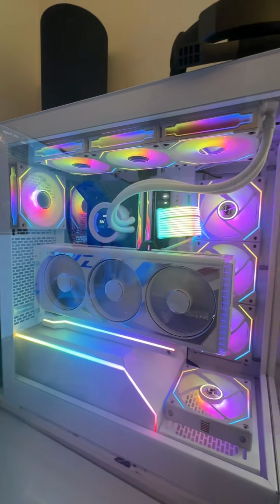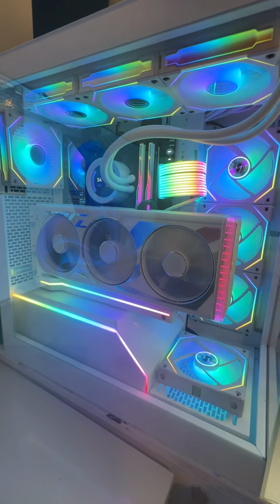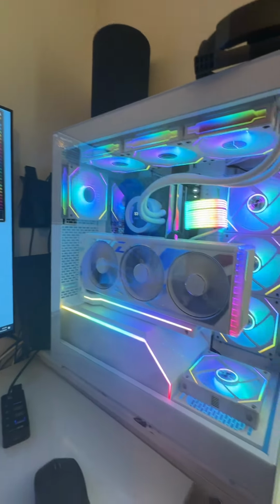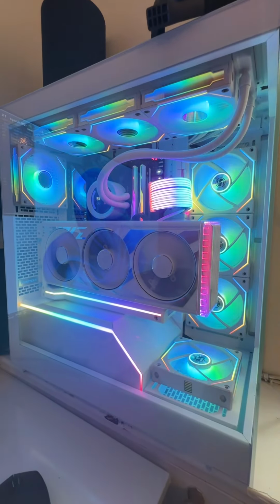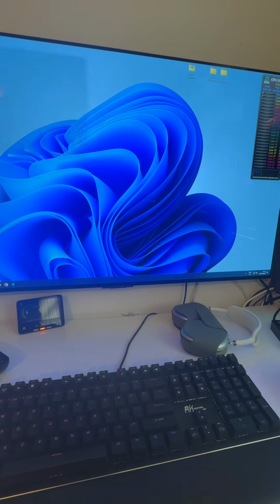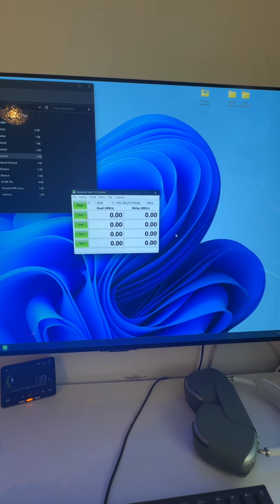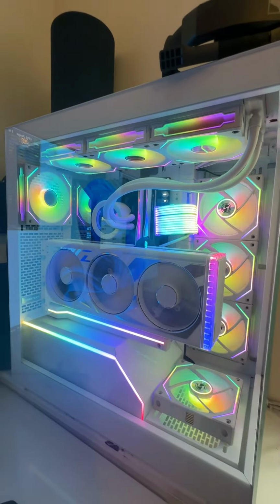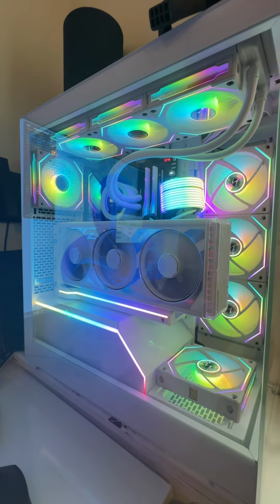Phanteks NV5 white Ultimate build campleted